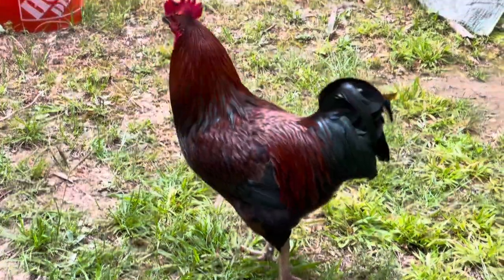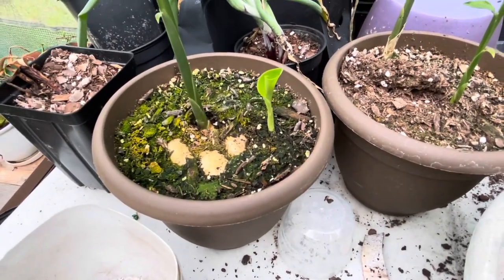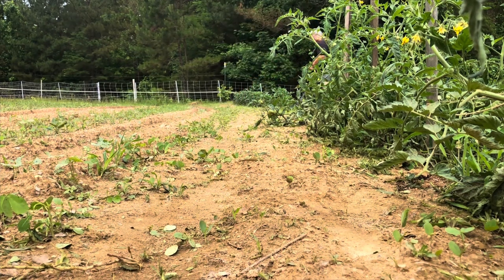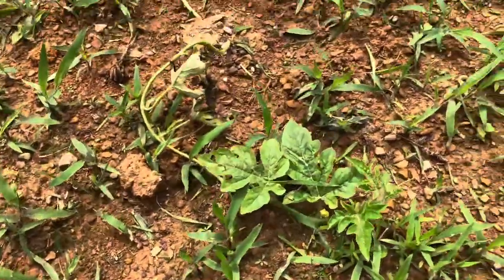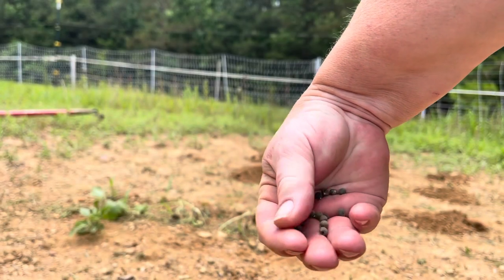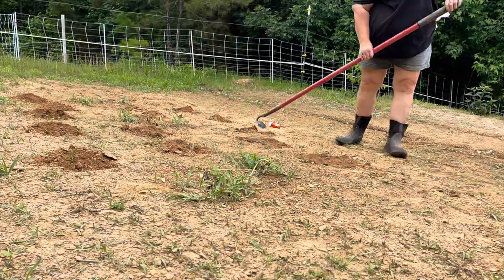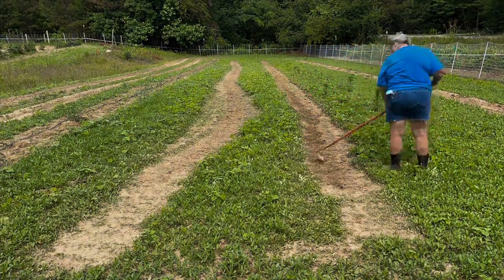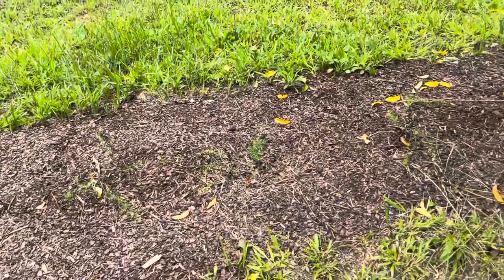More Seeds than I know what to do with and some companion planting!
I still have a lot of seedlings in the greenhouse but there is rain headed our way and we still have a lot of seeds we are trying to get into the ground including 2 large bags of old seeds we can not bare to toss out so why not plant them into the garden too!

Created with Iphone12 Pro Max, IMovie and Canva.